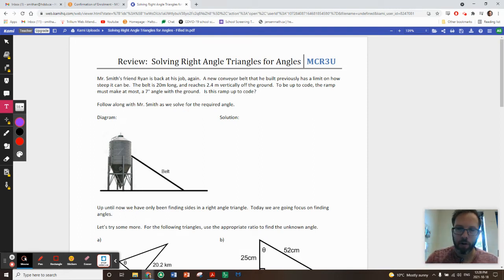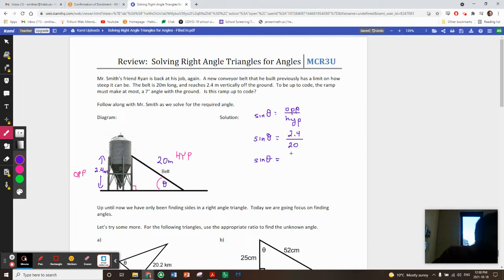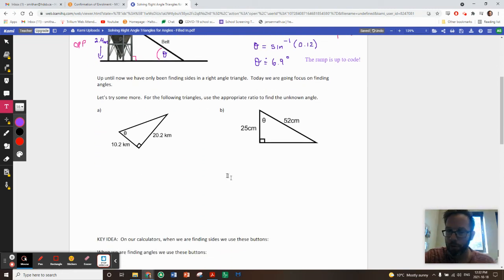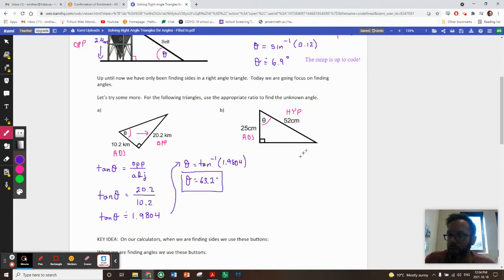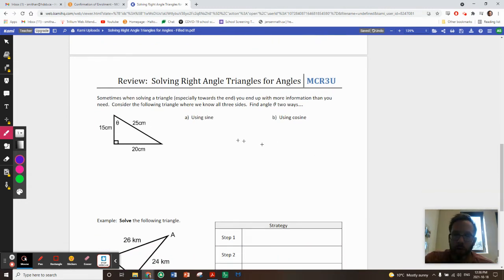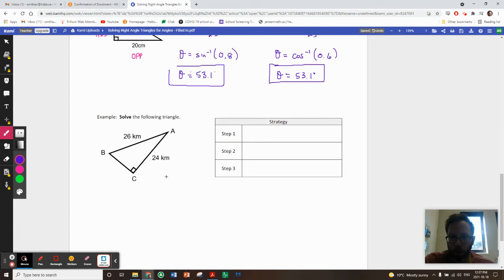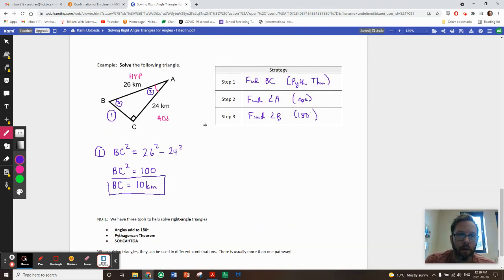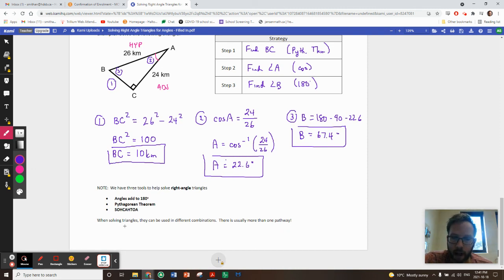Solving for Angles in Right Triangles